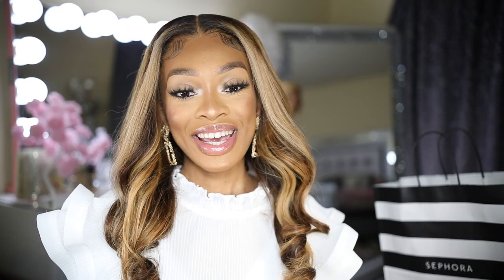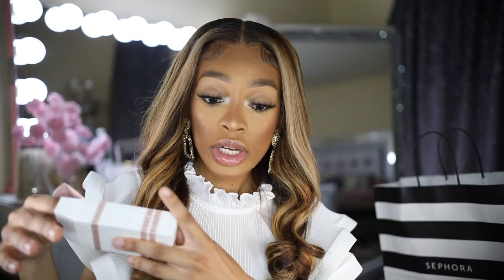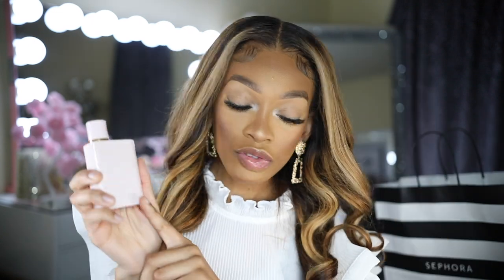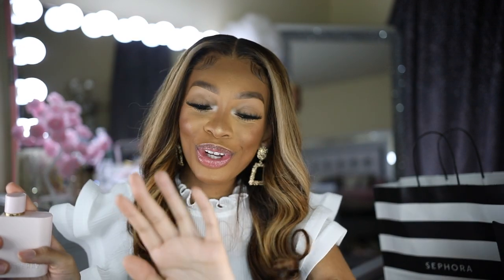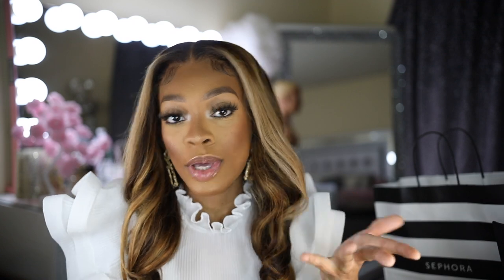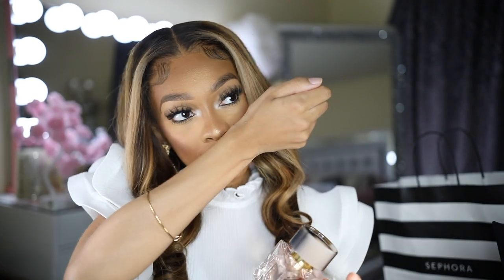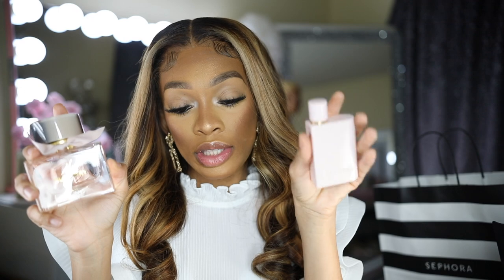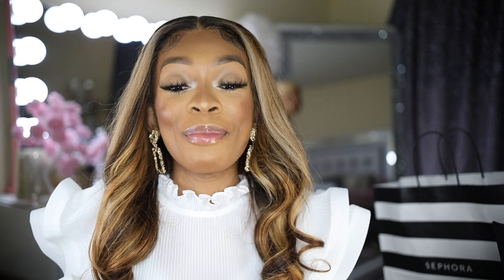*new* BURBERRY HER ELIXIR 🍓VS MY BURBERRY HER BLUSH 🍋FRAGRANCES | IMPRESSIONS + REVIEW ❤︎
PRODUCTS MENTIONED:
BURBERRY HER ELIXIR 1.6oz 🍓🍰🍦
MY BURBERRY BLUSH 3.0oz 🍏🍋🌹

Business instagram: Hair💇🏽‍♀️:cgzextensions & Make up🎨: @blessedbycg

                                    ♡  F.A.Q ♡

♡ WHERE AM I FROM? Philadelphia
♡ AGE? 24
♡ EDITING SOFTWARE: IMovie
♡ CAMERA LENSE USED: Canon 5d Mark IV
♡LIGHTING: Ring Light, LED dimmable Light attached to Camera, 1 soft light

                                                         xoxo, CurlyGem💋